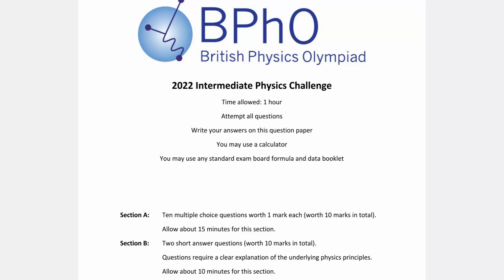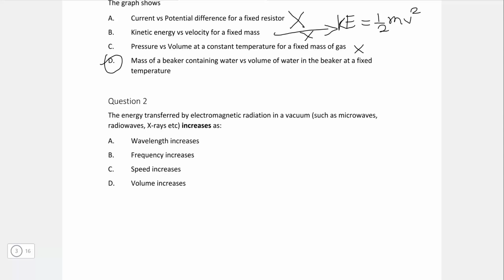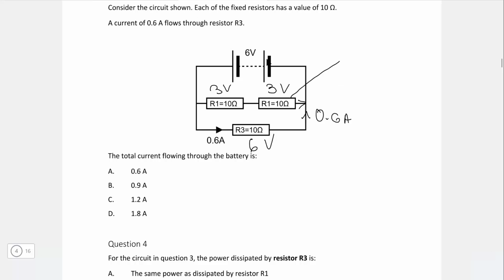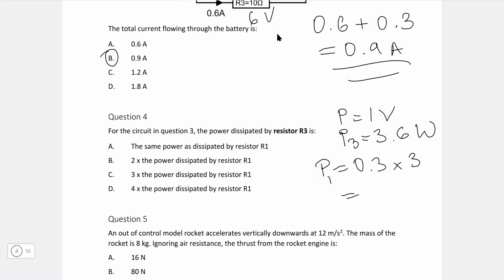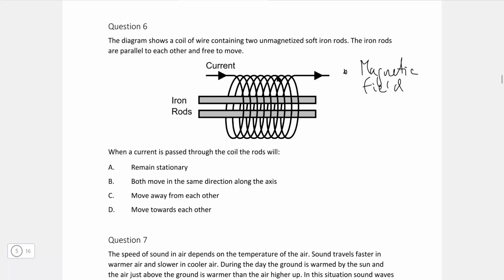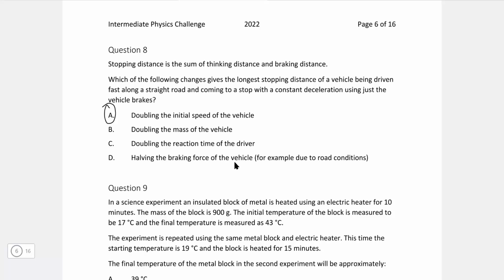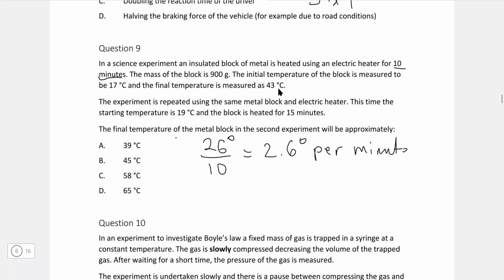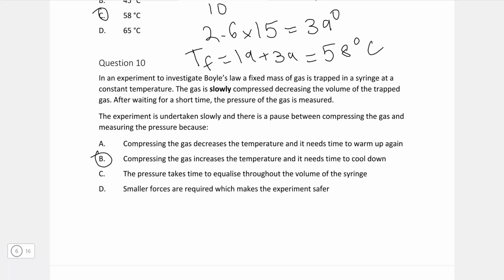British Physics Olympiad Intermediate Challenge 2022: Multiple Choice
Here are some multiple choice walk throughs of the British Physics Olympiad Intermediate Challenge from 2022. Note these are not official solutions, just my walkthroughs.

Chapters:
00:00 Q1 - What's on the axis?
01:51 Q2 - Electromagnetic Radiation
02:43 Q3 - Electrical Circuits - Resistance
04:23 Q4 - Electrical Circuits - Power
05:55 Q5 - Forces and a rocket
07:02 Q6 - Electromagnetic Coil
07:55 Q7 - Speed of Sound
08:48 Q8 - Braking Distance
10:16 Q9 - Thermal Physics - heating up a block
12:06 Q10 - Pressure and Volume experiment